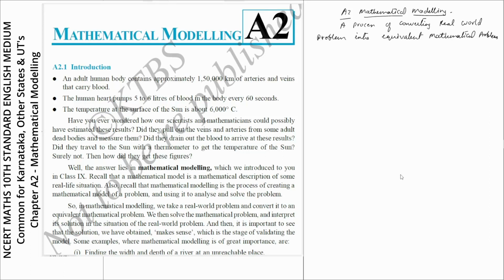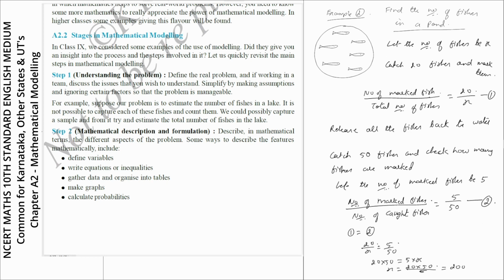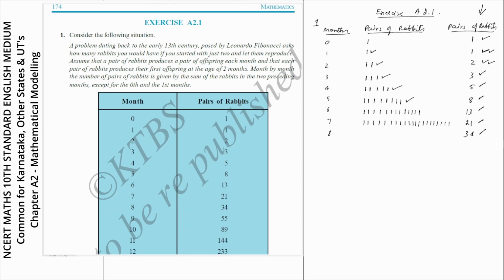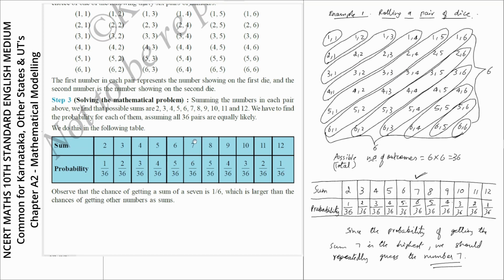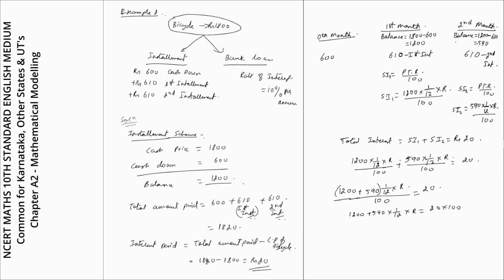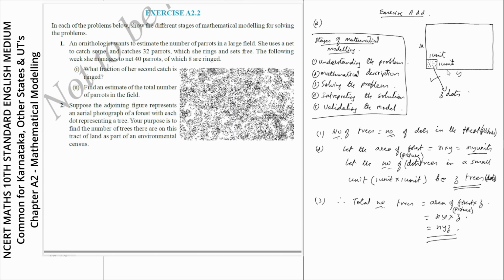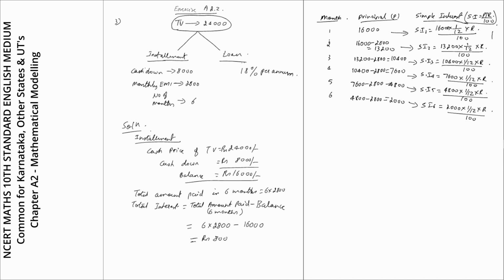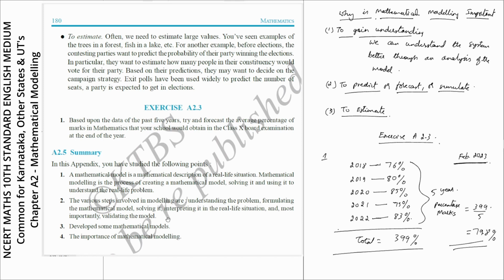MATHS CLASS 10 MATHEMATICAL MODELLING (Common Chapter for Karnataka, 12 Other States & UT's)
PDF Download (requires gmail login)
00:00:00 Introduction
00:09:03 Stages in Mathematical Modelling
00:13:05 Exercise A 2.1 Question 1
00:20:33 Example 1
00:30:21 Example 2
00:42:04 Exercise A 2.2 Question 1
00:47:25 Exercise A 2.2 Question 2
00:51:52 Exercise A 2.2 Question 3
01:02:20 Why is Mathematical Modelling Important?
01:04:00 Exercise A 2.3 Question 1
01:07:26 Summary

MATHS CLASS 10 PROOFS IN MATHEMATICS is a common chapter for Karnataka, 12 Other States and Union Territories across India.

10th Standard is also known as SSLC in Karnataka and Other States.